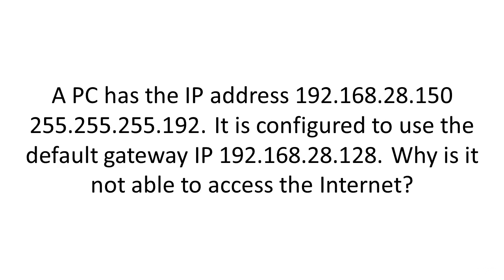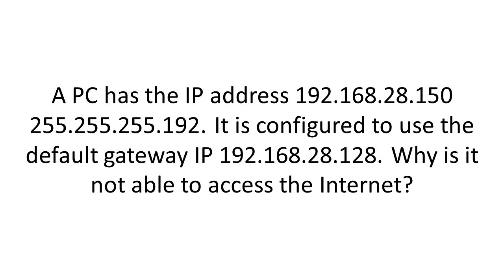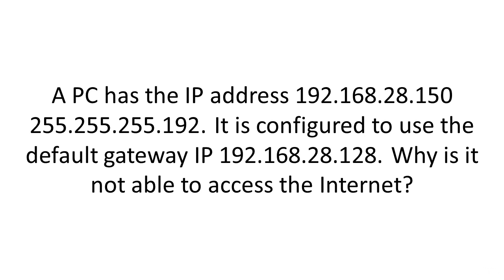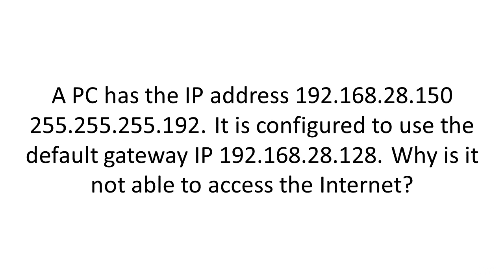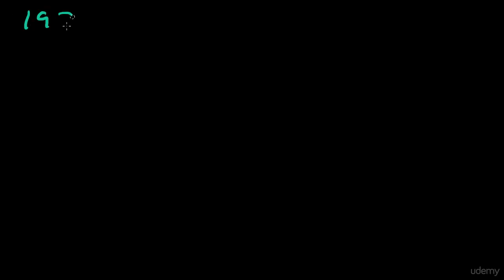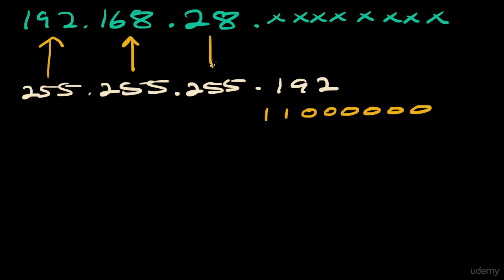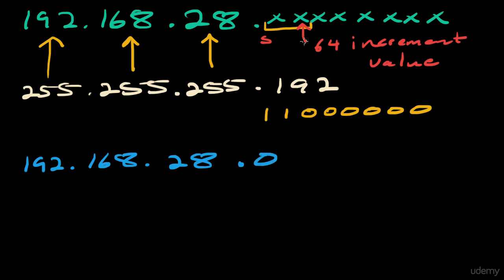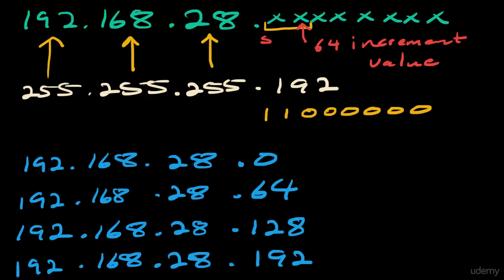IP Subnetting Series 2024 - 62 Subnetting Question Type D